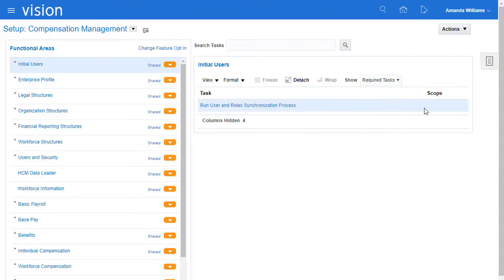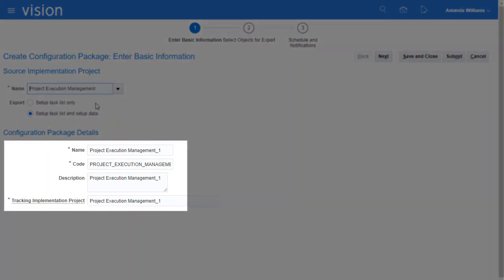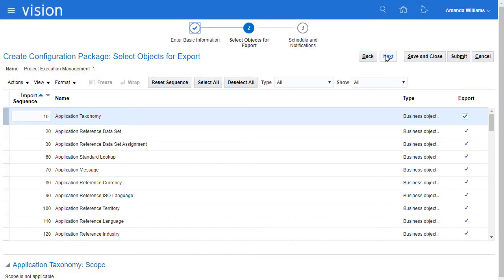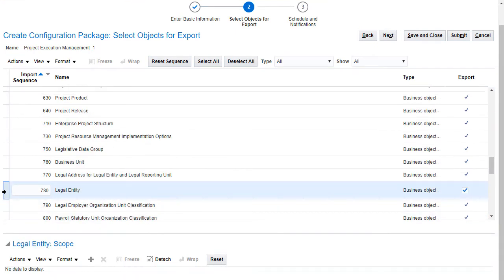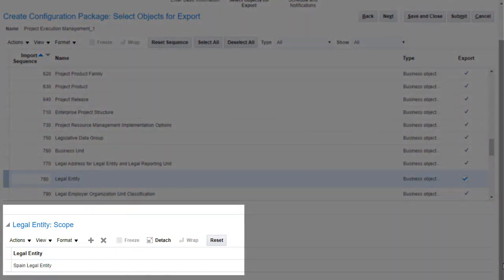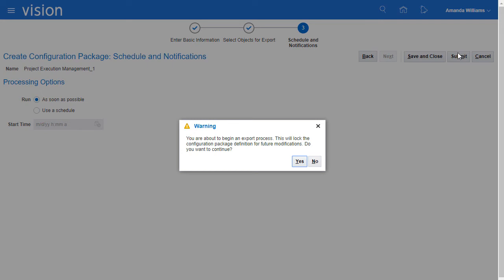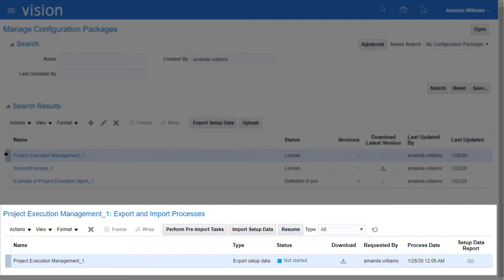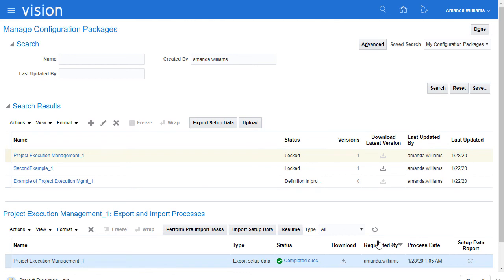Setup | Export setup data to configuration packages